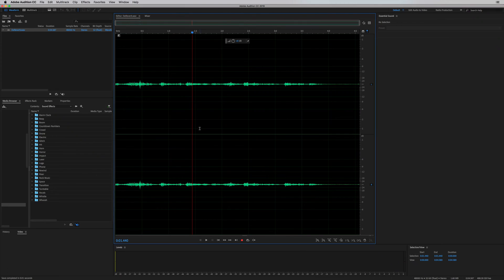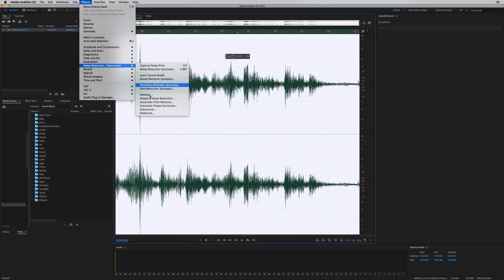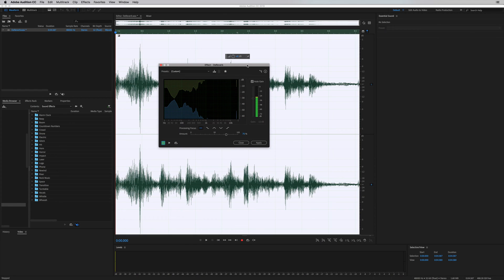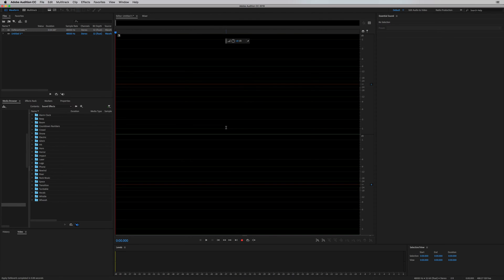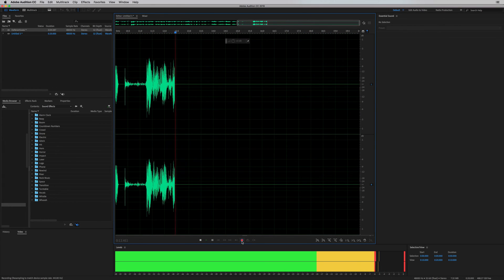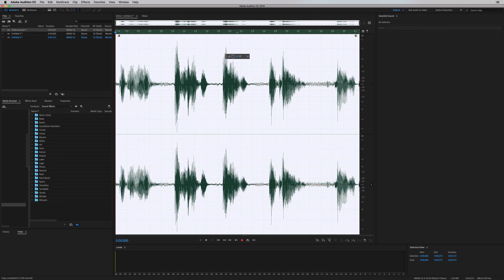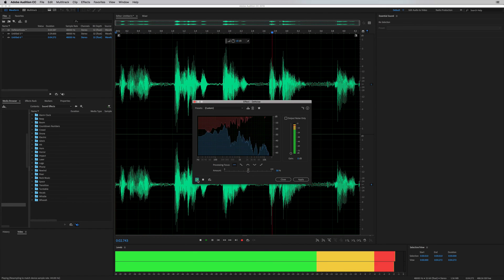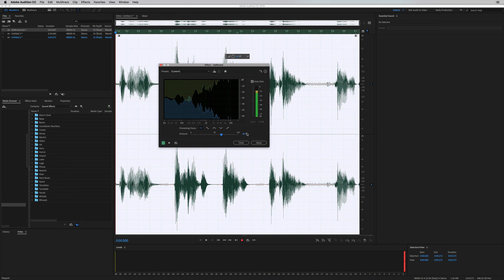DeReverb Effect in Adobe Audition CC 2019 (How to Remove Echo)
0:00 Tutorial start
0:09 Getting started
0:33 Using DeReverb
0:46 Customising
1:04 Setting processing focus
1:15 Auto gain
2:11 Recording with echo
2:52 DeNoise
3:22 DeReverb
4:33 Wrap up